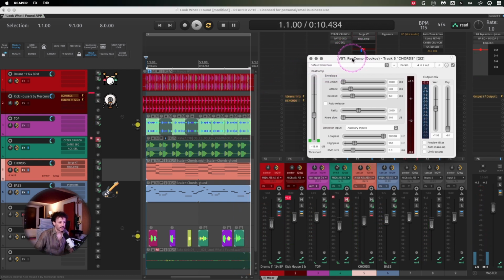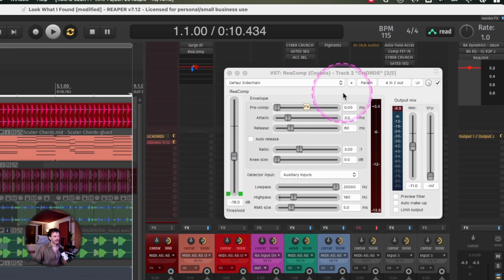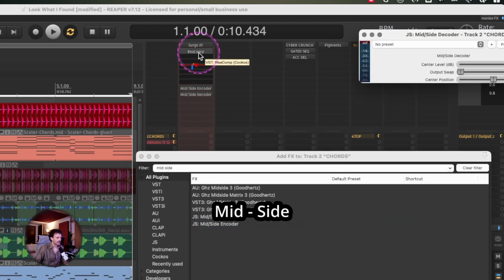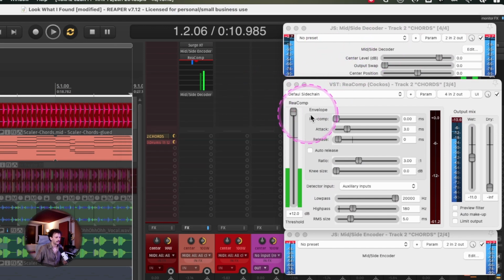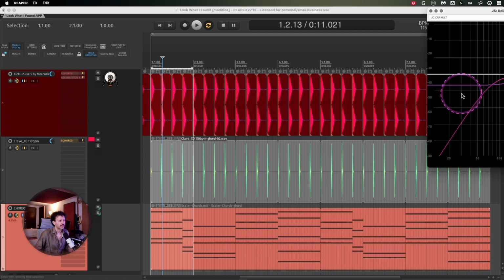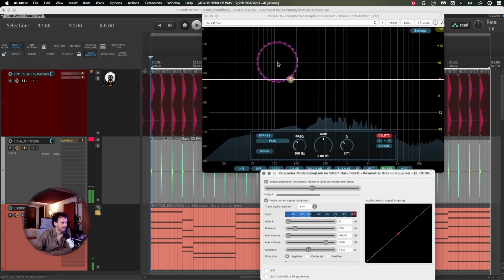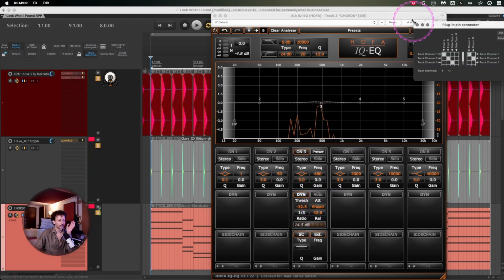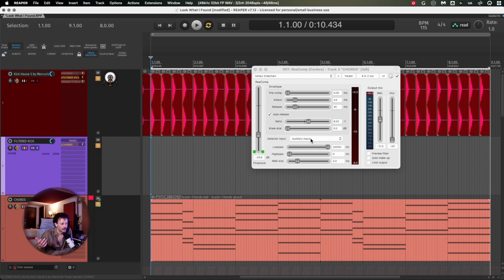Can Sidechain be Creative?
Make X duck when Y plays... then what? Is that all you can do?

❣️ Channel Support ❣️

00:00 - Intro
01:15 - Sidechain - A Signal Route
04:32 - Filtering
05:21 - Summ - Diff
05:25 - Mid Side
08:48 - Spooky Ghosts
14:54 - No Filters - No Problem